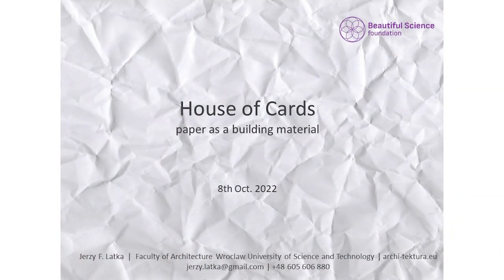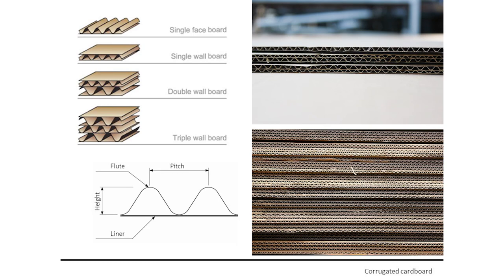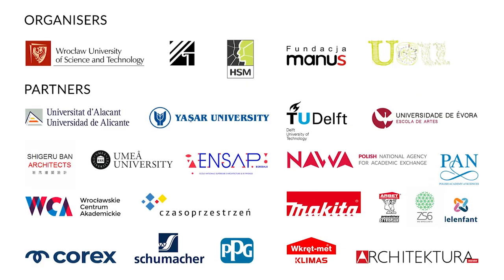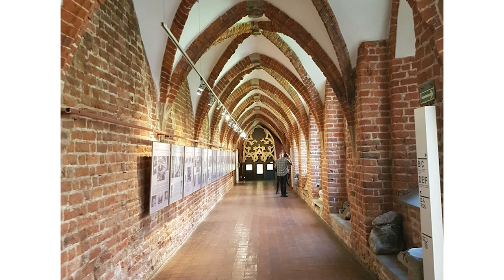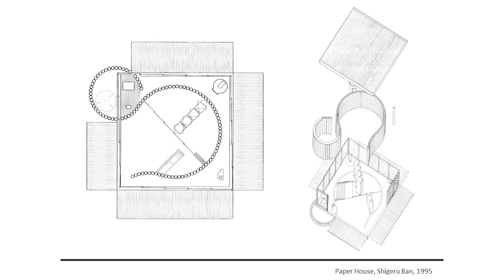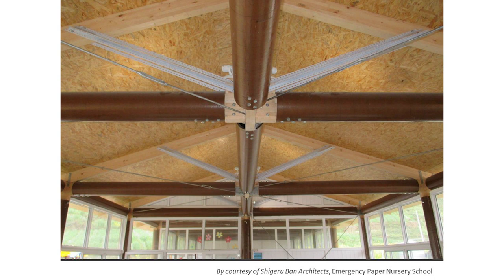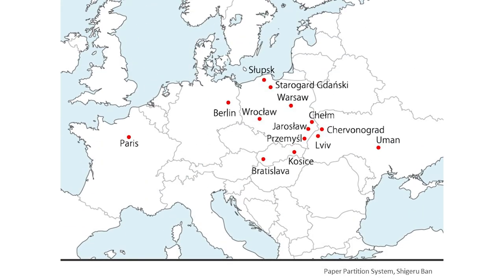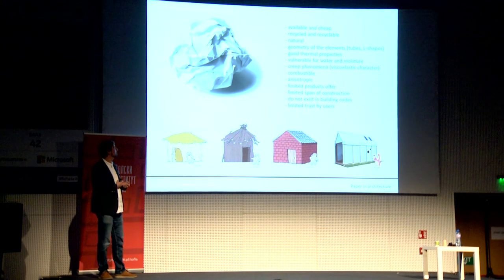Къща от карти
Хартията е естествен материал, основната му съставка, целулозата, е най-често срещания полимер на планетата. Свойствата на хартията позволяват многократното ѝ рециклиране. Ако с нея се работи правилно, хартията е подходяща дори за проектиране и строеж като основен строителен материал. Вижте палитра от сгради, построени с материали на основата на хартия, представени от д-р инж. арх. Йежи Лонтка от Полша.
Д-р инж. арх. Йежи Лонтка е архитект, дизайнер и изследовател в Архитектурния факултет на Вроцлавския университет по наука и технологии. През 2021 г. той спечели конкурса FameLab в Полша.
В партньорство с Полски институт.